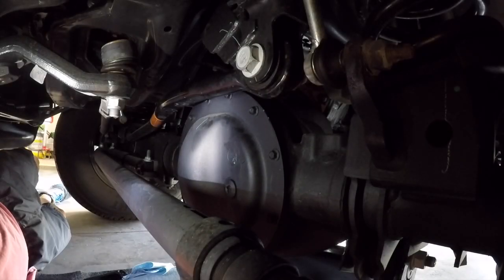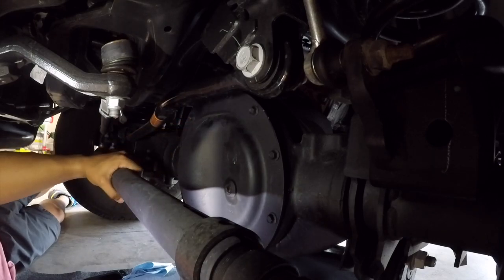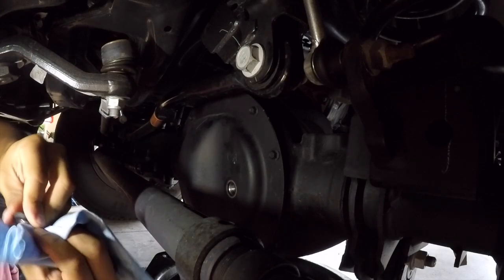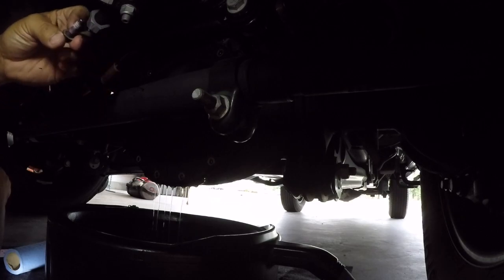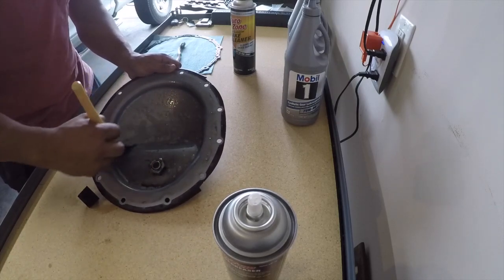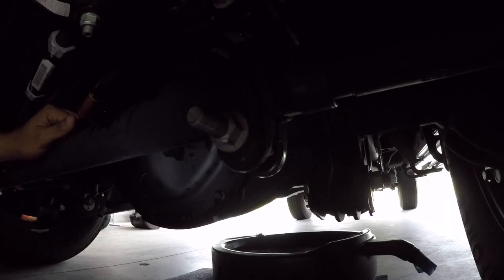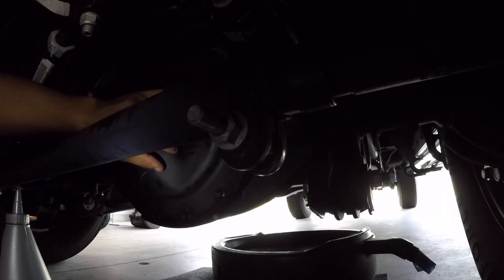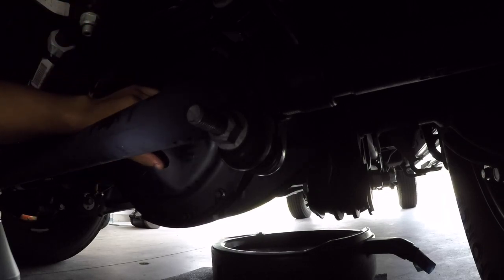Ram 1500/2500/3500 Front Differential Fluid Change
Changing out the fluid of the front differential in my 2018 Ram 2500 4x4. Put it through a few miles in 4HI, but not too many to say I am always in 4WD. After changing the rear out a month ago and seeing the fluid look like junk after the break-in period +4500 miles, I decided to change out the front. Used Mobil 1 FS 75W-90 and it has been doing great with no leaks in the past month.

My MOD List:
-MOPAR OEM Remote Start
-Cummins Turbo Diesel Emblem
-4x4 OEM Matte Black Emblem
-6000K Super Bright Rear License Plate LED Bulbs
-Infinity REF9623ix 6x9 Speakers Fronts & Rears
-2019 Style Dual Projector Headlights
-AVS Aeroskin Bug Deflector